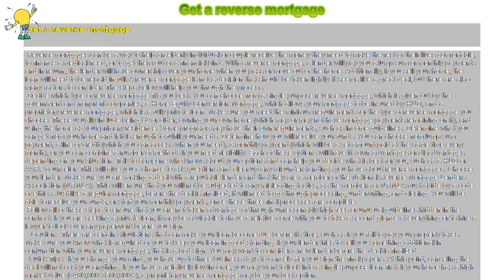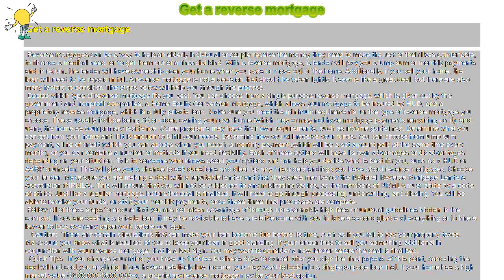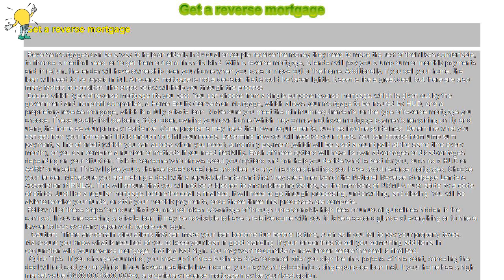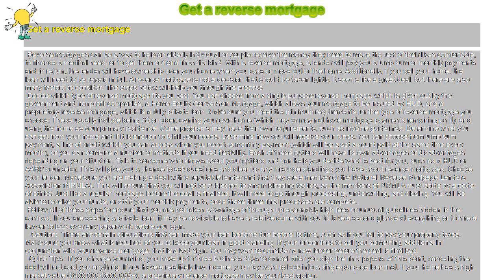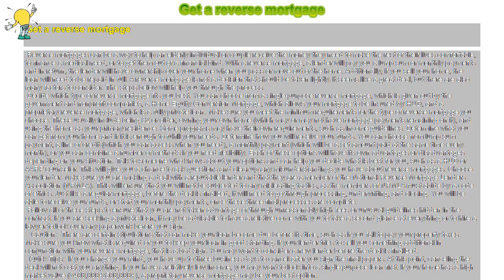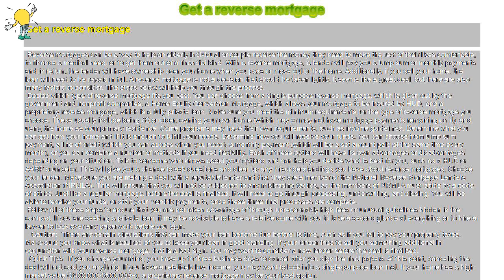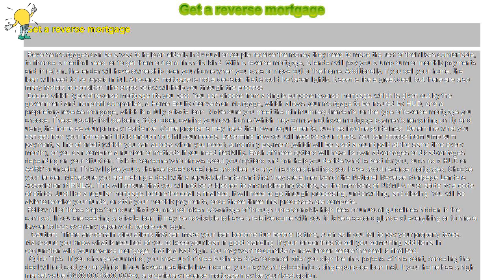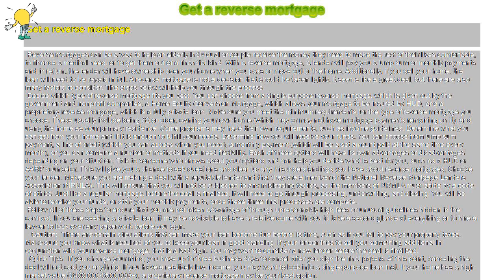How to : Get a reverse mortgage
Get a reverse mortgage

 Reverse mortgages can be a way to help an elderly individual or couple receive the money they need to make the rest of their lives comfortable, to finance a medical need, or to get them out of a financial bind. With a reverse mortgage, a lender will pay you a lump sum or monthly payments and in return, the lender will have ownership over your home when you pass or move out of the home. Additionally, if you sell your home, the loan will need to be repaid in full. A reverse mortgage is not a decision that should be taken lightly. It seems like a great deal, but there are also many factors to consider. The steps below will help you through the process.

 Decide which type of reverse mortgage fits you best. You can choose from a single-purpose reverse mortgage, which is given out by the government and nonprofit companies, a Home Equity Conversion Mortgage, which allows your mortgage to be insured by HUD, and a proprietary reverse mortgage, which is a fully private loan. Make sure you meet the minimum requirements for the type of reverse mortgage you choose. These usually include being 62 or older, owning your own home (which may or may not have mortgage payments remaining on it), and using the home as your primary residence. Some programs may have their own requirements, such as income guidelines. Determine what you can get from your home and if it is enough to fulfill your needs. Determine how you will receive your funds. You can choose from lump sum payment, a line of credit (which you can access when you need), a monthly payment (which will be a set amount paid at the same time every month), or you can combine a number of methods if you need flexibility. Each of these options will have its own advantages or disadvantages depending on your situation. Talk to someone who knows about your options and can help you decide what is best for you, such as a HUD or AARP counselor. This will give you a chance to ask questions and clear up any misunderstandings you have about reverse mortgages. Choose your lender. Make sure you are making a deal with a reputable lender and that they are a member of the National Reverse Mortgage Lenders Association (NRMLA). This will ensure that you will not be subjected to any misleading tactics, as the members of NRMLA must abide by a code of ethics. Just like a regular mortgage, before the deal is finalized, it will need to go through processing, underwriting, and closing. You will be able to receive your funds, or start your monthly payments, once these three final processes are complete.

 Follow all of these steps to ensure that you are not taken advantage of through unreasonably high fees or unusual guidelines hidden in the contract. If you are seeking a private loan, it may be advisable to have a relative come with you to take a second glance at everything or to hire a lawyer to look over any paperwork before you sign.

  Caution: There are certain stipulations that can make your loan become due before its time, such as if you fail to pay your property taxes. Make sure you know what is required of you to keep your loan in good standing. If your lender tries to sell you something additional in conjunction with your reverse mortgage, that is a bad sign. You may want to consider a new lender before the deal is finalized.

 Quick Tips: If you change your mind, you have up to three business days to cancel after you sign the final papers. At this point, canceling the deal will not cost you anything. If you have a relatively low income, you may want to look into a single-purpose loan first. If your home has a high market value ($400,000-$500,000+), a proprietary reverse mortgage may be your best option.

 Useful Links: HUD Website AARP Website